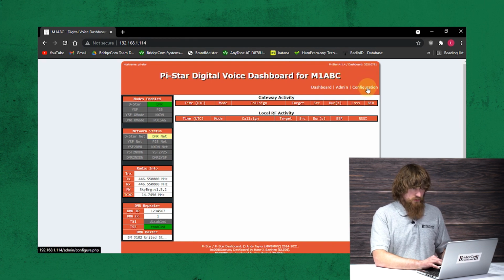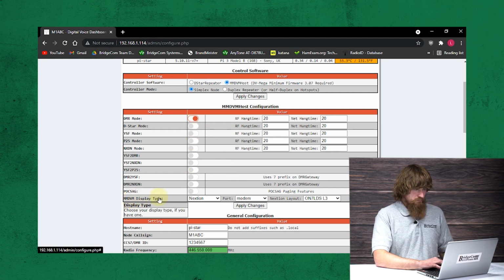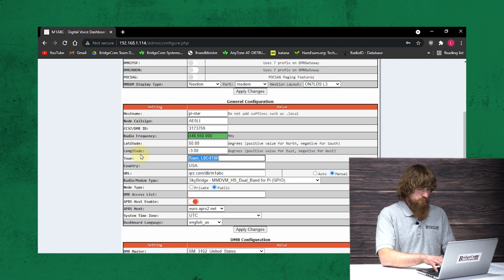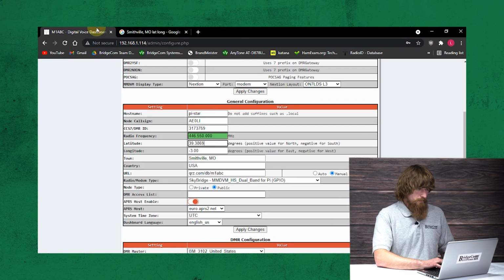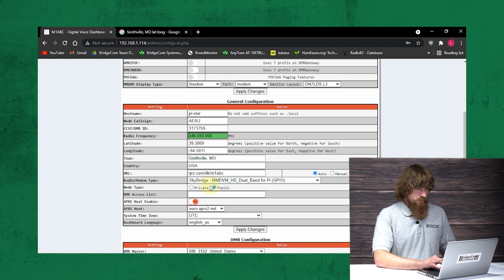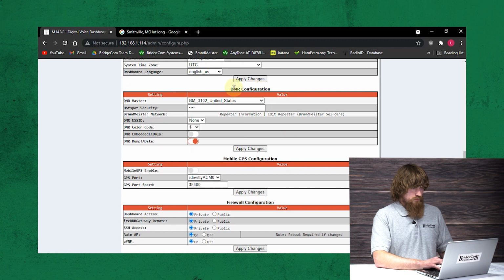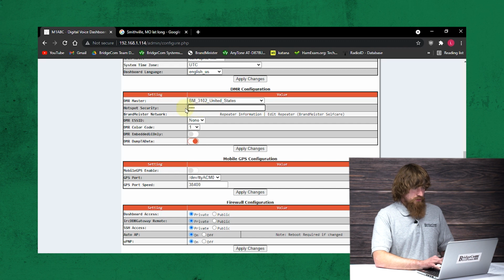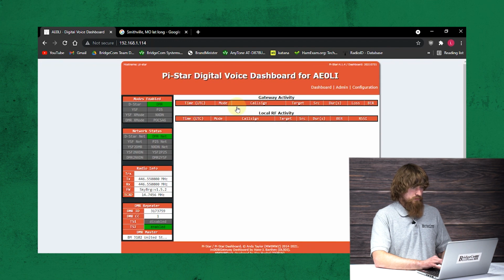Getting To Know Your SkyBridge Digital Hotspot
So, you have a new digital hotspot. Now what? Today, Lucas AEØLI demonstrates all you need to know to properly set up and test your new SkyBridge Digital Hotspot so you can start making QSOs over DMR easily.

0:00 Intro
0:29 Setting Up Your Hotspot
7:53 Testing With Parrot Talkgroup
8:15 Next Steps